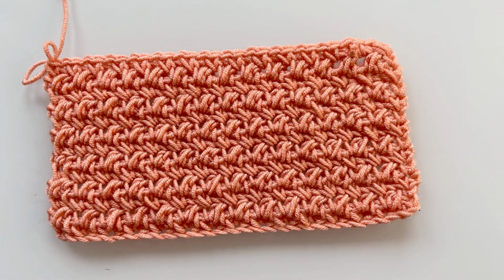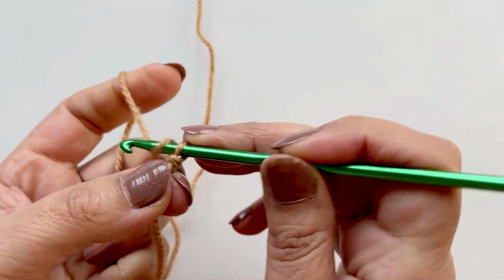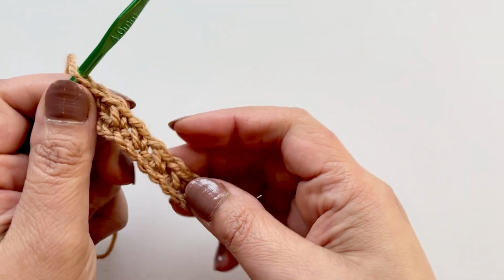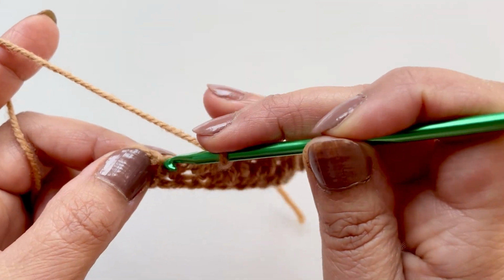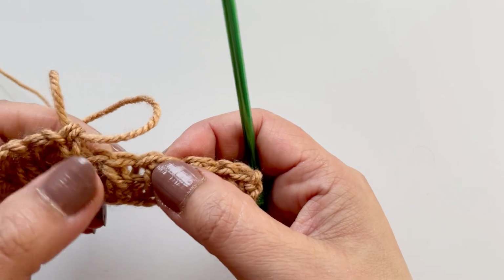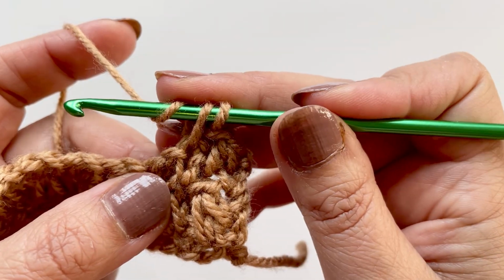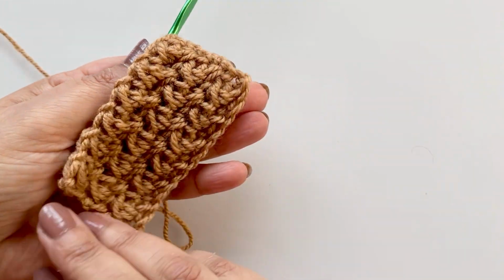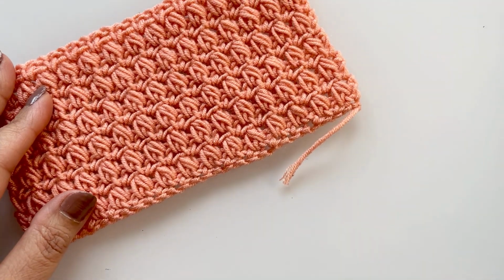CROCHET PATTERN - EASY 2 ROW REPEAT Easy Step by step Tutorial for Blankets & More US Terms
Sweet little pattern consisting of 2 rows. Start with an even number chain Great for many projects